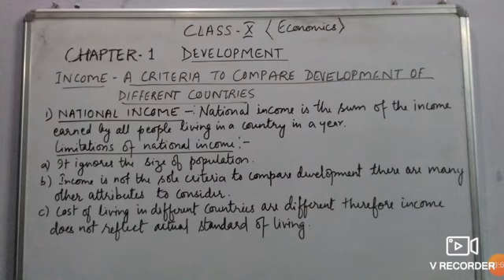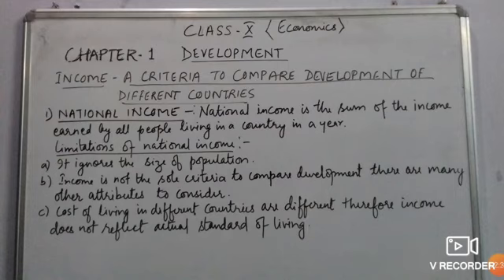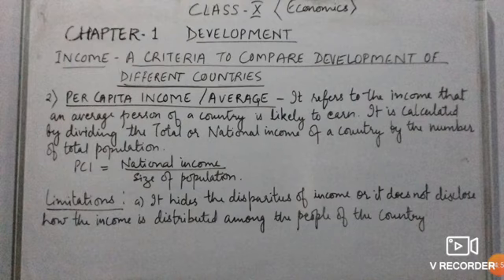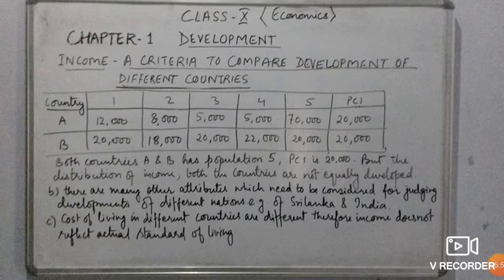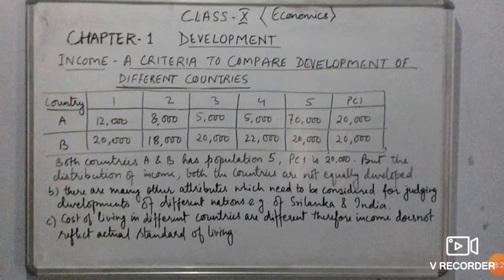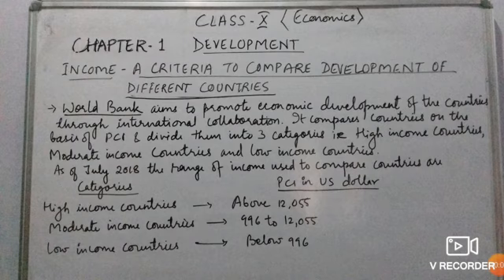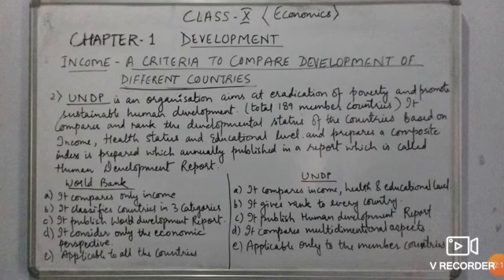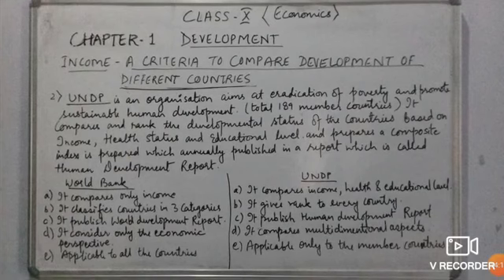Class 10, ch 1 Development, part 2